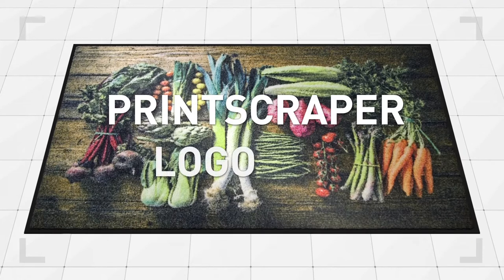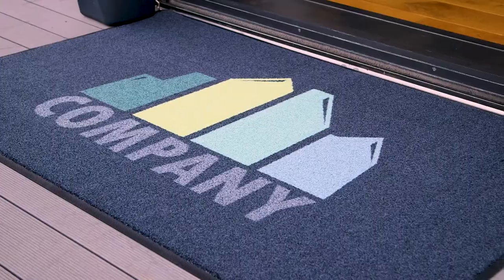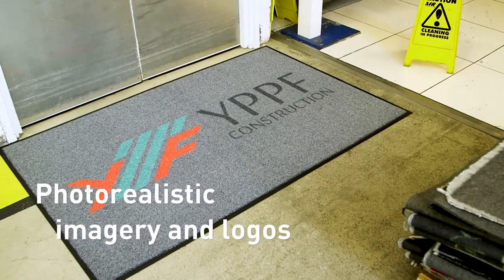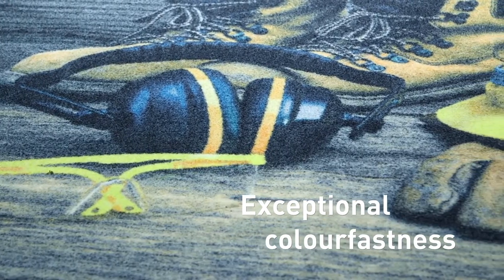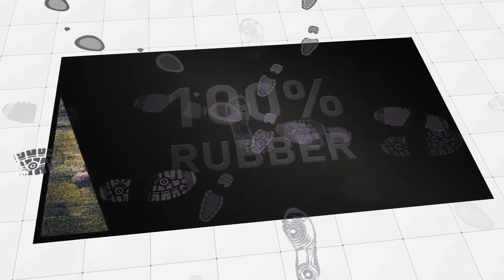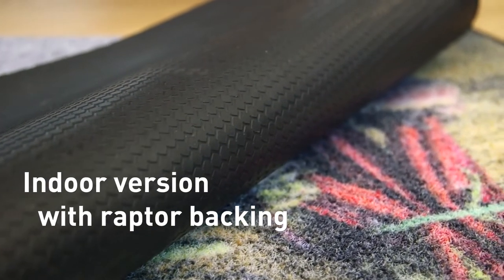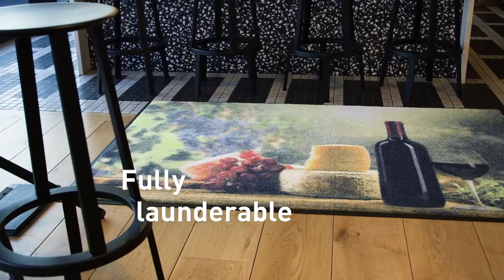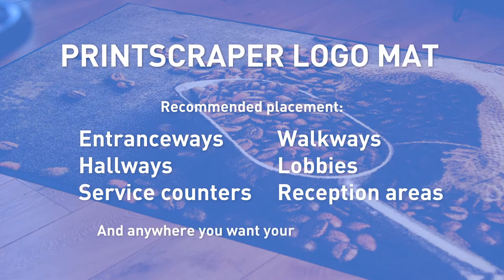Introducing the PrintScraper Logo Mat - By Identity Matters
The PrintScraper Logo Mat is a functional and affordable outdoor mat ready to create a real impact at your entrance.

With its specially designed scraper surface it’s highly effective at removing dirt, debris and moisture from footwear. And with the ability to print an engaging and crisp image with incredible clarity, this mat will be sure to welcome your clients in style!